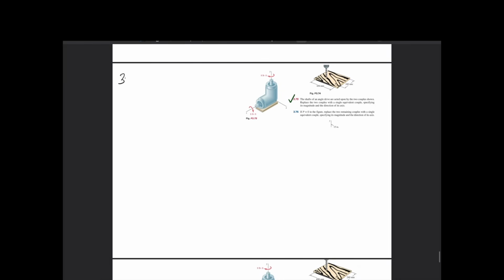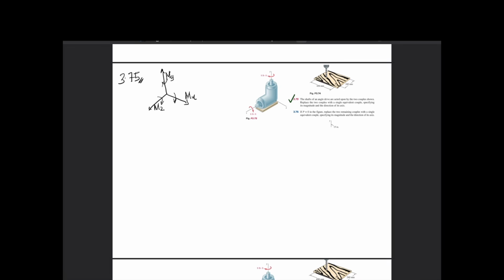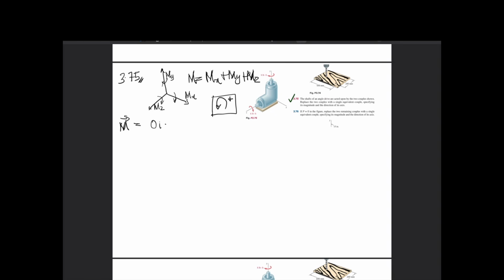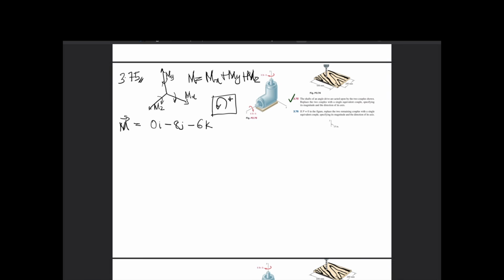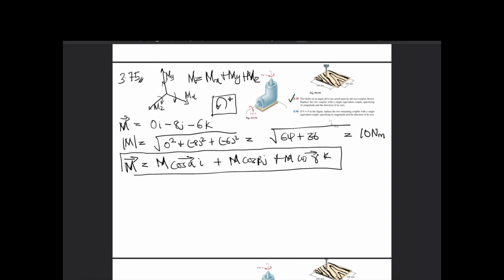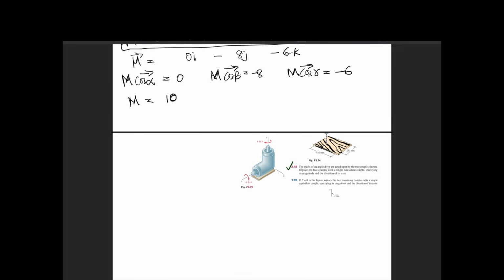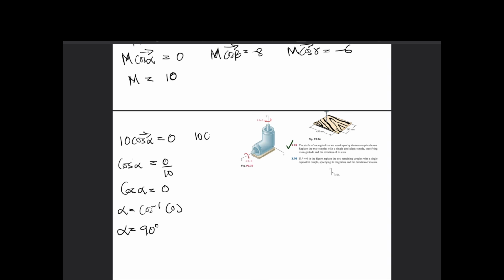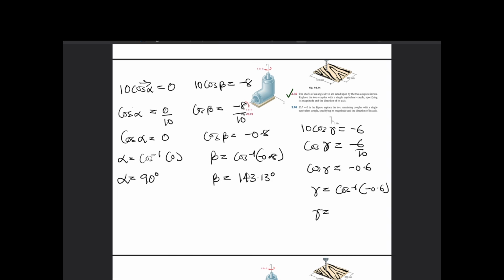Equivalent Couples: Problem 3.75 (Beer and Johnston)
In this video, we solve a classic Engineering Mechanics problem where the shafts of an angle drive are acted upon by two separate couples. The objective is to replace the two couples with a single equivalent couple and determine its magnitude and the direction of its axis.